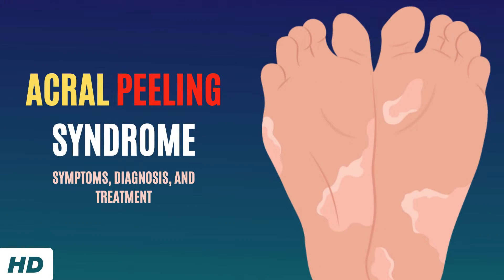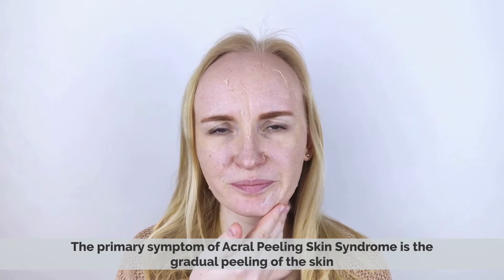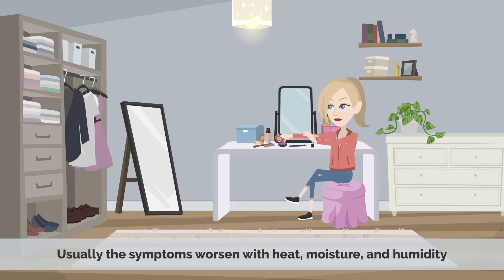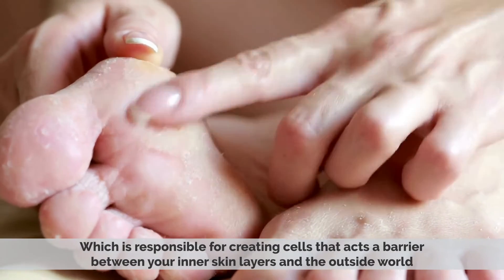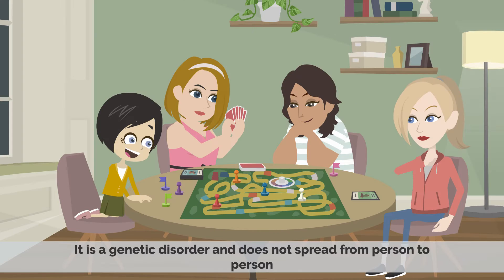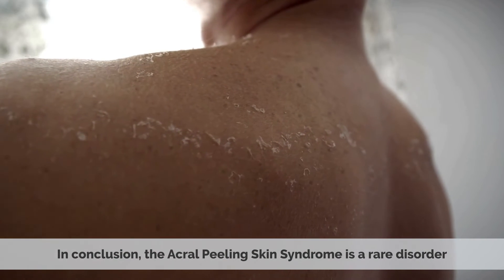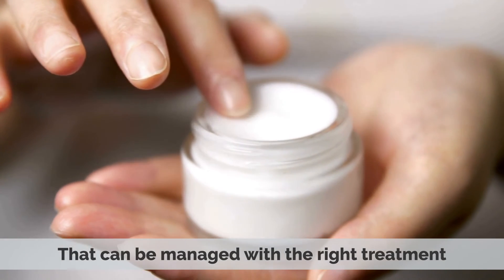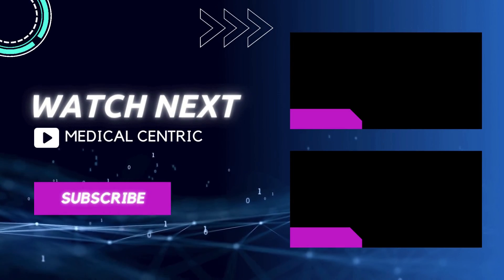Acral Peeling Syndrome: Symptoms, Diagnosis and Treatment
Chapters

0:00 Introduction
0:23 Symptoms of Acral Peeling skin Syndrome
1:00 Causes of Acral Peeling Skin Syndrome
1:38 Is the Acral Peeling Syndrome contagious
1:48 Diagnosis for Acral Peeling Syndrome
2:09 Treatment for Acral Peeling Syndrome

Peeling skin syndrome (also known as "acral peeling skin syndrome", "continual peeling skin syndrome", "familial continual skin peeling", "idiopathic deciduous skin", and "keratolysis exfoliativa congenita"[1]) is an autosomal recessive disorder characterized by lifelong peeling of the stratum corneum, and may be associated with pruritus, short stature, and easily removed anagen hair.[2]: 502

"Acral" refers to the fact that the peeling of the skin is most noticeable on the hands and feet of this state. Peeling happens sometimes on the arms and legs, too. The peeling is typically apparent from birth, although it may start in childhood or later on in life as well. Skin peeling is caused by sun, humidity, moisture, and friction.[3]

The acral form can be associated with TGM5.Peeling skin syndrome is also associated with 6 syndromes that are each caused by a different genetic defect. The various syndromes include peeling skin syndrome 1, 2, 3, 4, 5, and 6.
Peeling skin syndrome 1

Peeling skin syndrome 1 is caused by a genetic defect in the corneodesmosin (CDSN) gene. This gene localizes to the human epidermis and other epithelia. The protein experiences a chain of cleavages during corneocyte maturation.[6] Its symptoms include short stature, abnormality of metabolism/homeostasis, scaling skin, pruritus, erythema, asthma, brittle hair, and abnormality of hair texture. [7][8]
Peeling skin syndrome 2

Peeling Skin Syndrome 2 is caused by a genetic defect in the TGM5 gene. Transglutaminase 5 is best for catalyzing the cross-linking of proteins and the conjugation of polyamines to proteins. It also adds to the development of the cornified cell envelope of keratinocytes.[9] Its symptoms include excessive wrinkling of palmar skin, skin erosion, hyperpigmentation of the skin, ichthyosis, and allergy.[10][11]
Peeling skin syndrome 3

Peeling skin syndrome 3 is caused by a genetic defect in the carbohydrate sulfotransferase (CHST8) gene. This gene is characterized by a way of asymptomatic lifelong and non-stop dropping of the stratum corneum of the dermis. Its symptoms begin for the duration of the second half of the primary decade of existence and encompass generalized white scaling taking place over the upper and lower extremities. [12]
Peeling skin syndrome 4

Peeling skin syndrome 4 is caused by a genetic defect in the cystatin A (CSTA) gene. This gene is an intracellular thiol proteinase inhibitor. It has an essential role in desmosome-mediated cell-cellular adhesion inside the lower levels of the dermis.[13] Its symptoms include well-circumcised peeling of skin on the extremities and neck, generalized dry skin with fine scaling and sparing of face, hyperkeratosis, and palmoplantar keratoderma[14]
Peeling skin syndrome 5

Peeling skin syndrome 5 is caused by a genetic defect in the serpin (serpin family member 8) gene. This gene is produced by platelets and can bind to and inhibit the function of furin, which is a serine protease involved in platelet functions. It is also characterized by superficial peeling of the dorsal and palmar pores and skin of the hands and feet; the pores and skin of the forearms and legs may also be involved. [15] Its symptoms include superficial peeling of small areas of the skin that involve the dorsal and palmar surfaces of the hands and feet, superficial scaling of forearms and legs, and acanthosis.[16]
Peeling skin syndrome 6

Peeling skin syndrome 6 is caused by a genetic defect in the filaggrin (filaggrin family member 2) gene. The function for this gene is vital for normal cellular-cell adhesion within the cornified cell layers. It is also critical for the integrity and mechanical strength of the stratum corneum of the epidermis.[17] Its symptom include dryness of the skin, peeling of the skin. erythema at lesion sites, bullae, and hyper-pigmentation. [18]